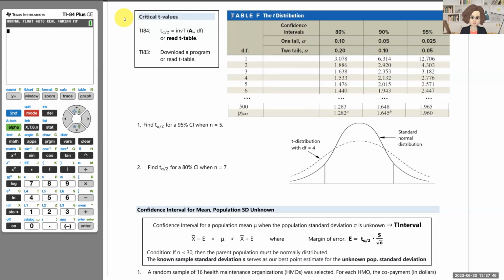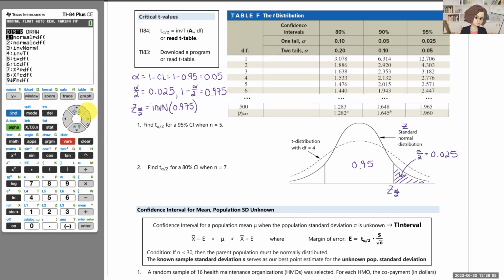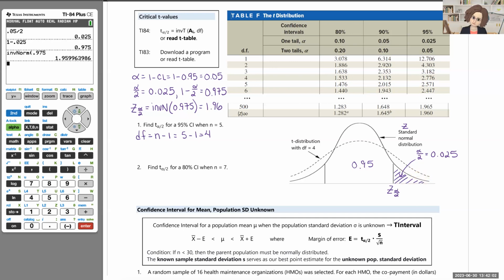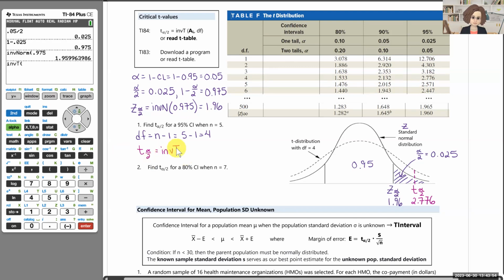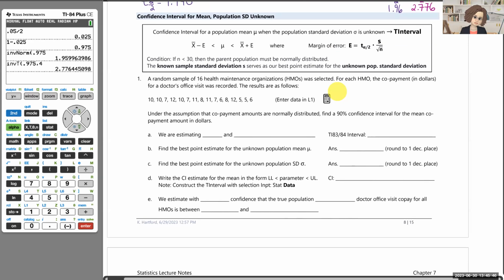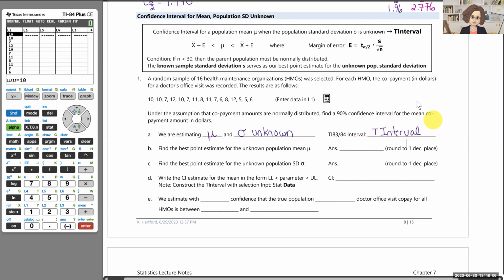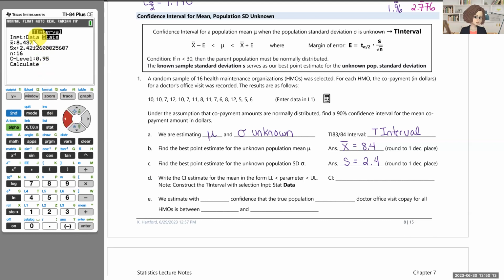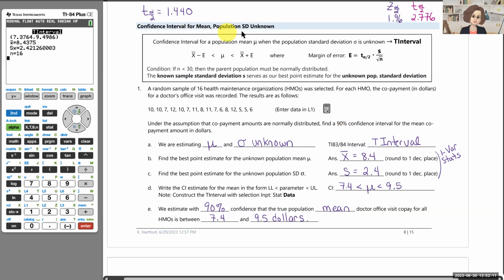Sect 7.3, p. 8, Reading the t-table and TInterval